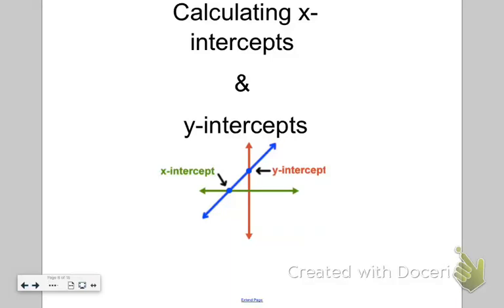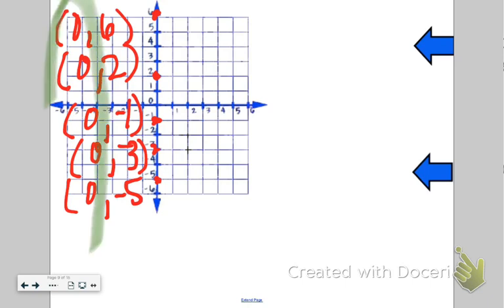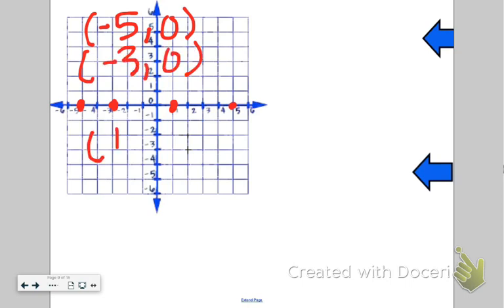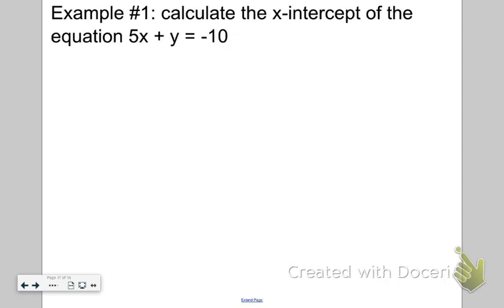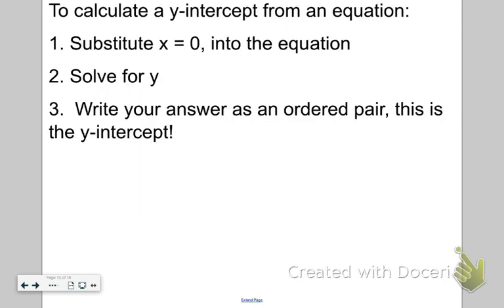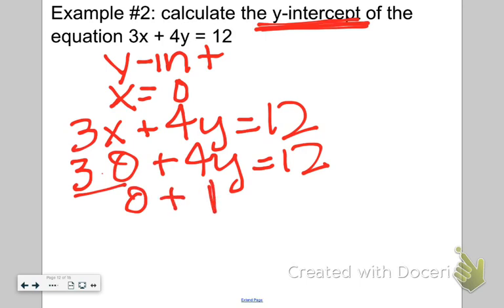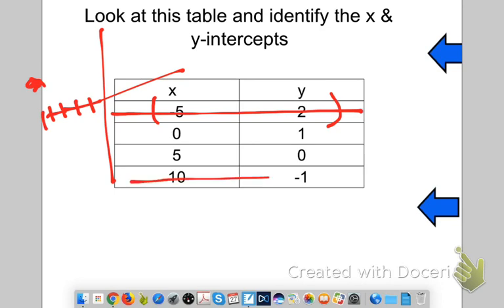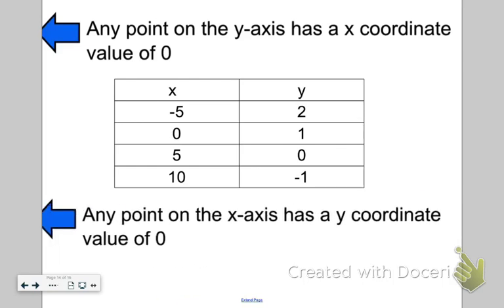Calculating x & y intercepts from an equation and table